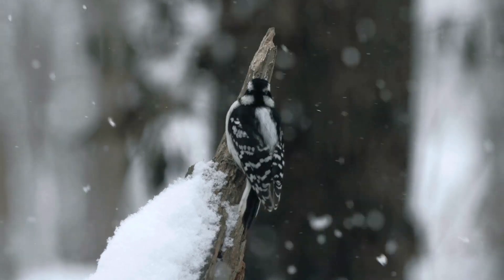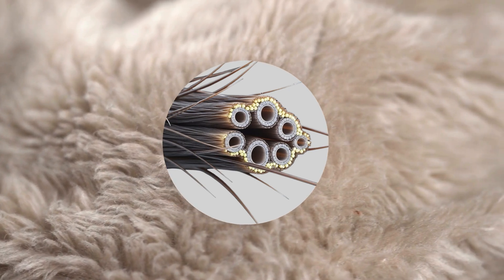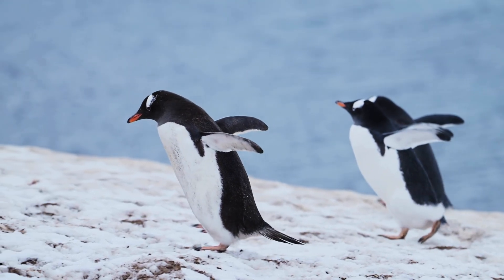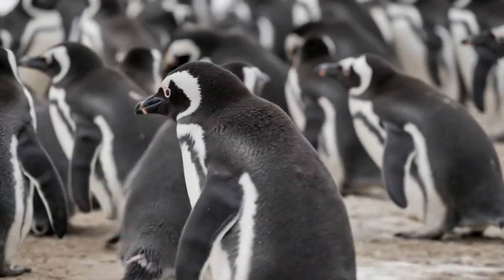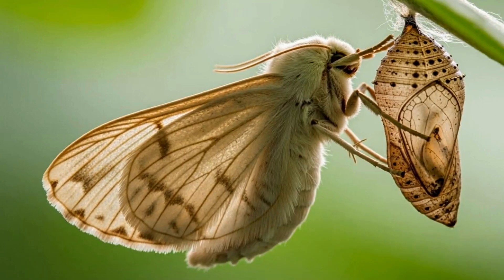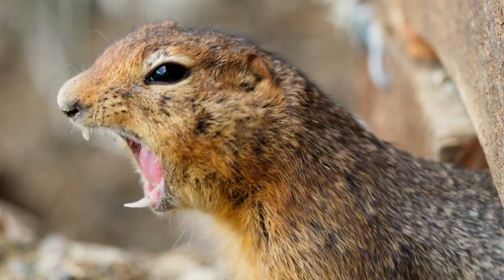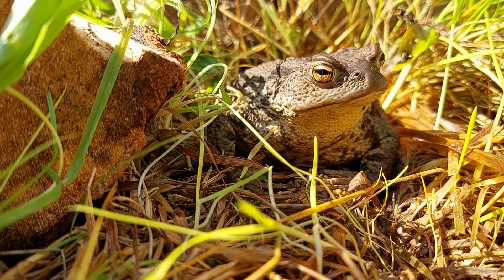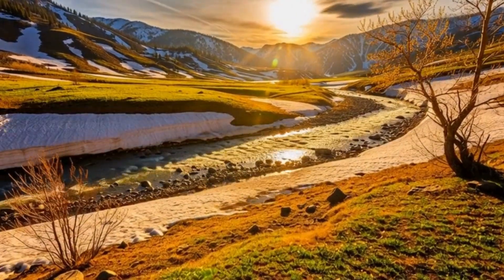Top 5 Craziest Ways Animals Survive Winter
Find out how animals survive winter, hibernation, and migration. From hollow fur that traps heat like double glazing, to super-organised penguin huddles, natural antifreeze, supercooling, and creatures that freeze solid and come back to life, these survival strategies are mind-blowing.

In this video, we count down the top five winter survival hacks in the animal kingdom. You will meet the hollow-fur architects, the huddle masters, the antifreeze caterpillar, the sub-zero squirrel, and the incredible “zombie frog” that freezes stiff and wakes up in spring as if nothing happened.

Perfect for learners, educators, science fans, and anyone curious about how animals cope with extreme cold. This is winter biology made simple, explained through real stories and astonishing adaptations.

• More animal science videos on the channel
• Short clips for classroom starters and quick science explanations